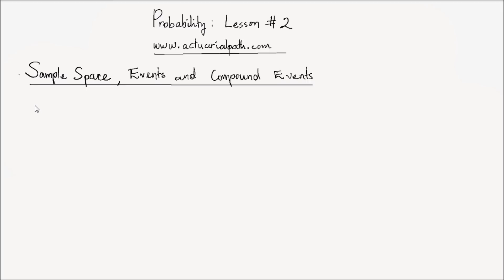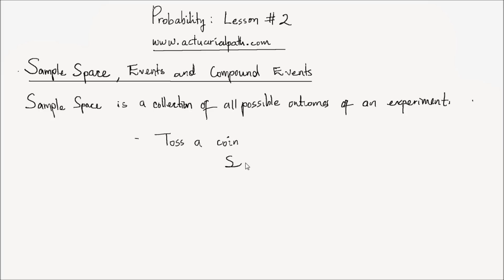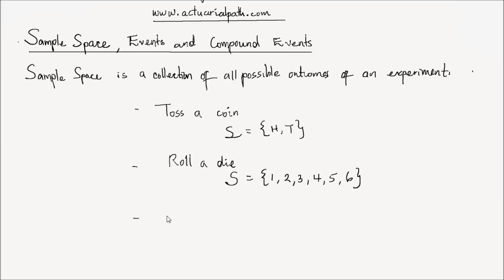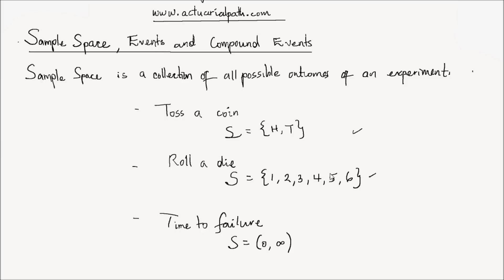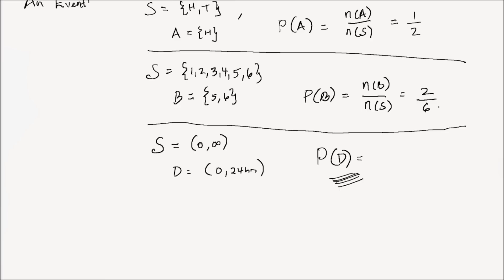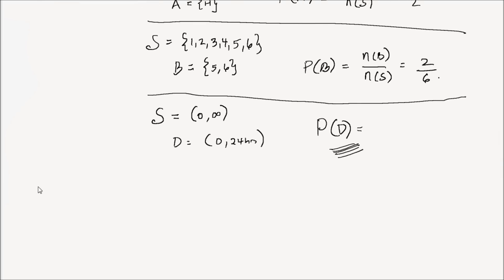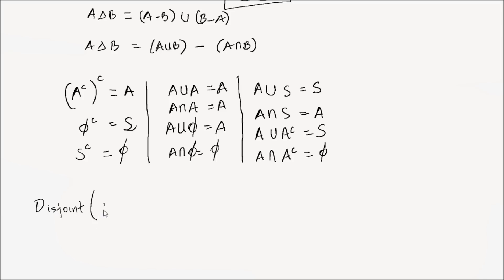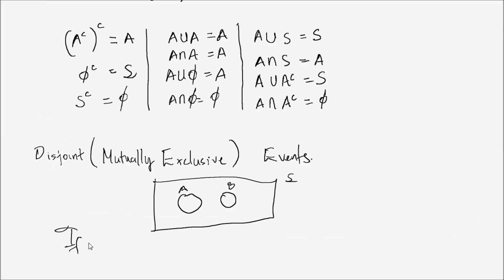Probability: Lesson 2 - Sample Space, Events and Compound Events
Lesson 2 - Sample Space, Events and Compound Events